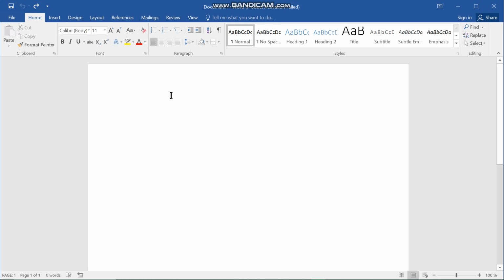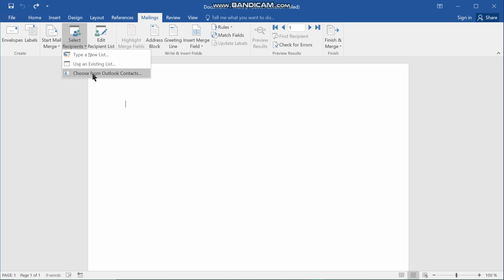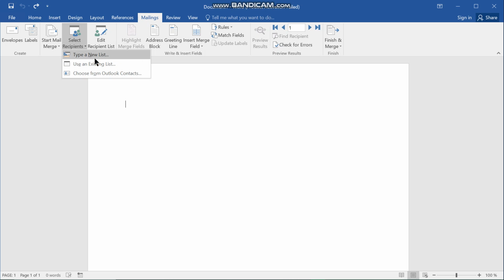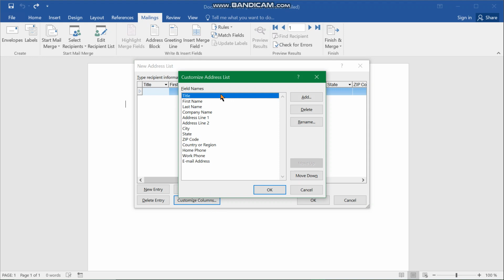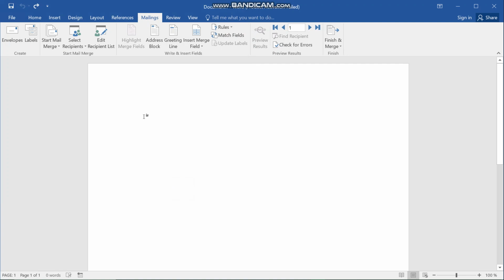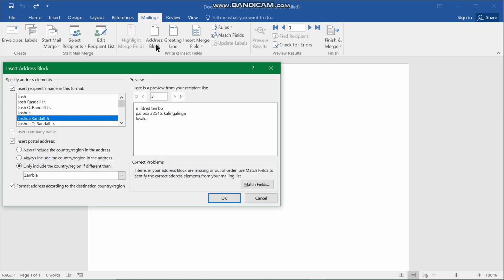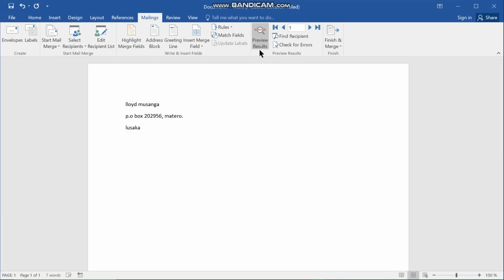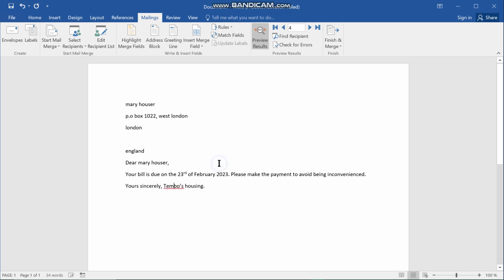Lesson 19: Mail Merge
Mail merge lets you create a batch of documents that are personalized for each recipient. For example, a form letter might be personalized to address each recipient by name.